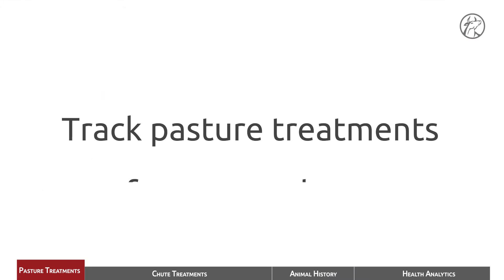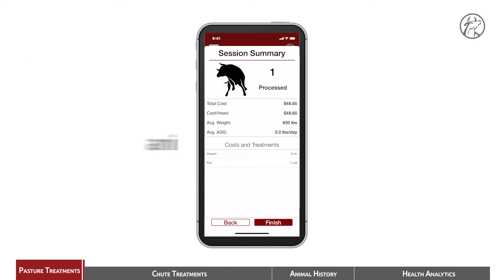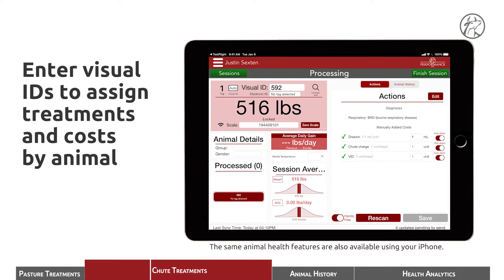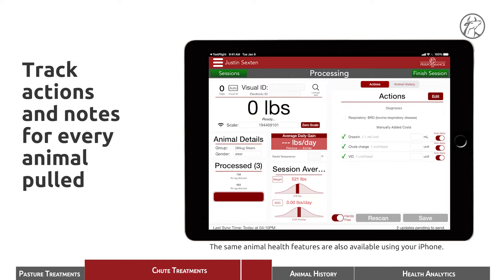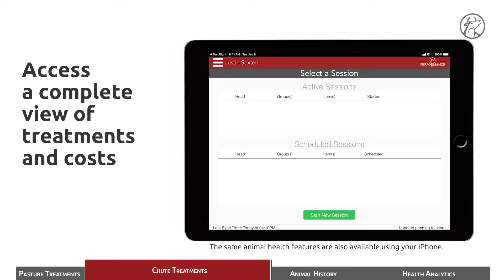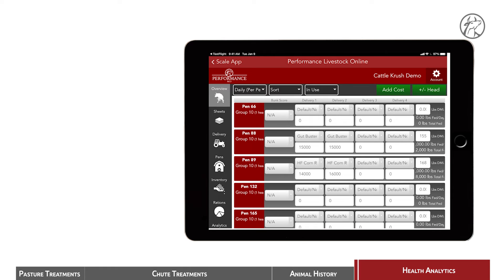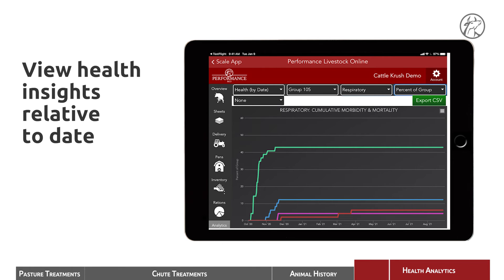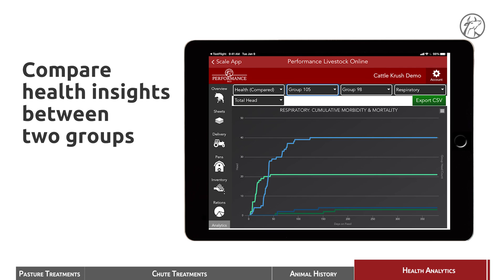Demo: Manage Animal Health Data with Performance Beef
Performance Beef simplifies feed, performance and health data collection — without double entry or complicated software. All your data is accessible from anywhere 24/7 in one easy-to-use platform.

See how Performance Beef makes it easy to enter health data using your iPhone smartphone from the pen or pasture. You can also easily capture health data at the chute while processing.

With Performance Beef you and your team have access to individual animal health history from anywhere, making it easier to make data-driven health decisions.